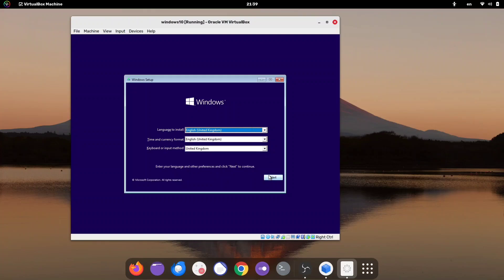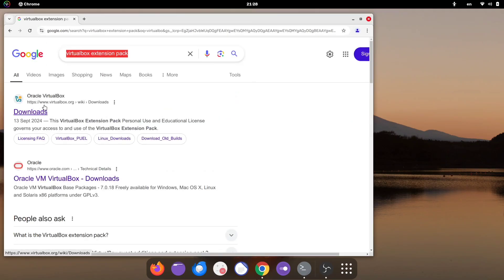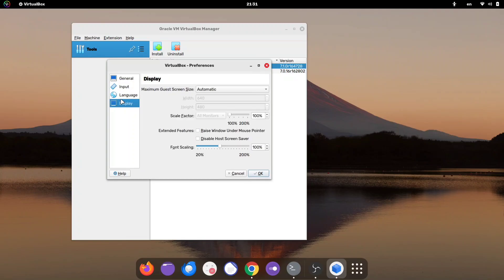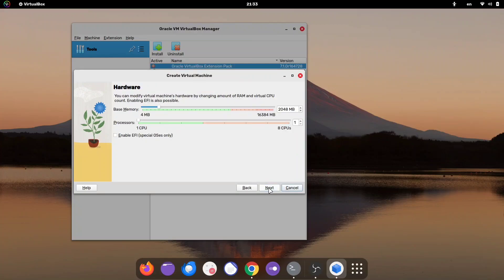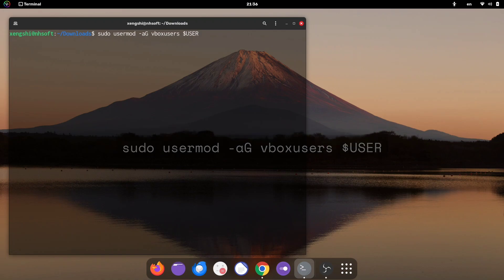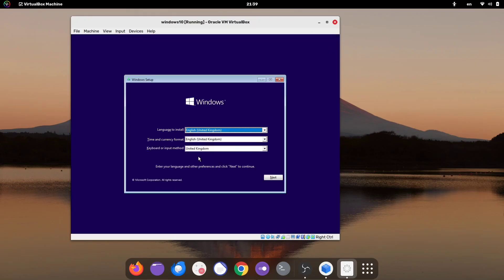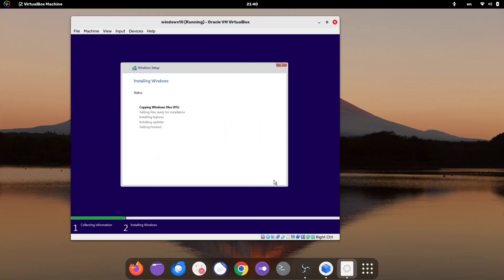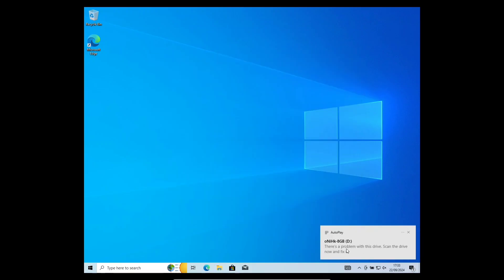VirtualBox on Ubuntu: Install Windows and Access USB Devices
In this detailed video guide, we will walk you through the step-by-step process of installing Windows on VirtualBox using Ubuntu as your host operating system. We will also demonstrate how to seamlessly access USB devices within your VirtualBox environment.